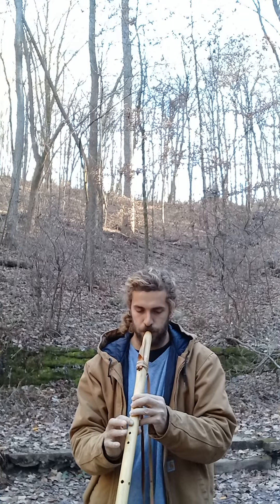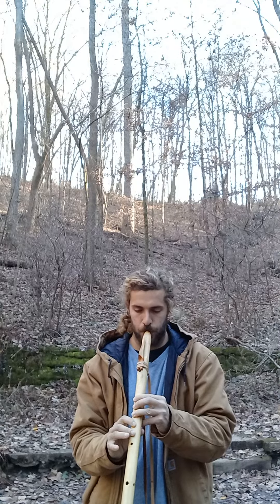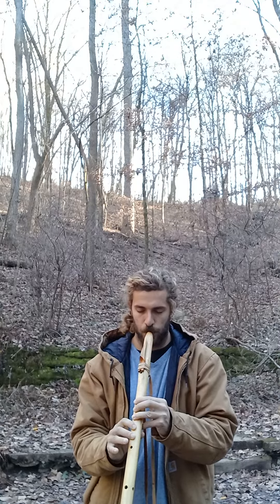Native American flute key of F minor